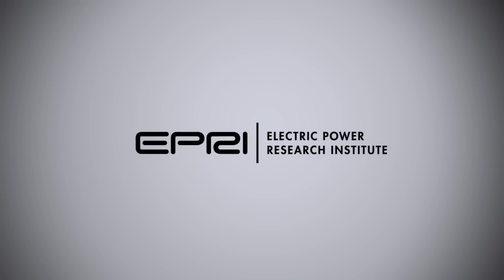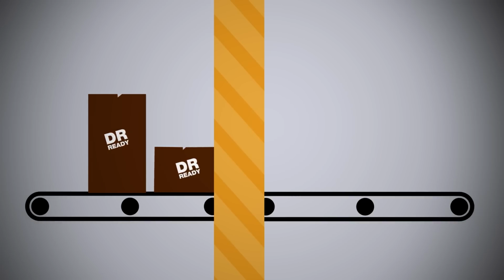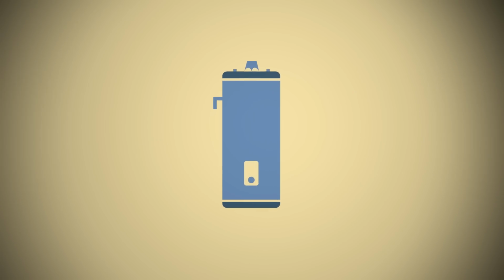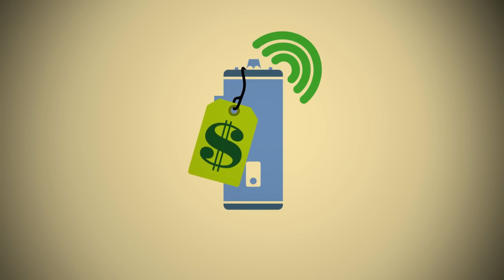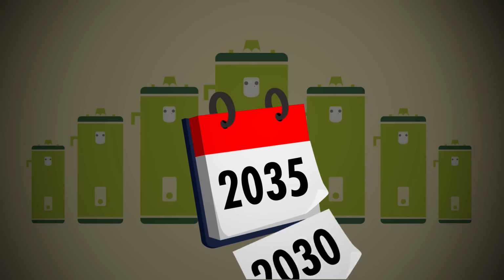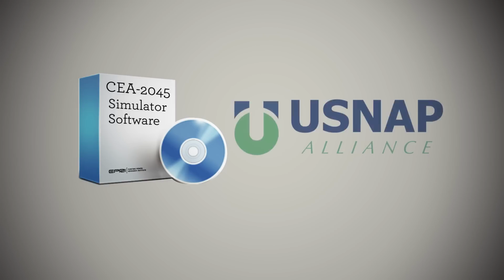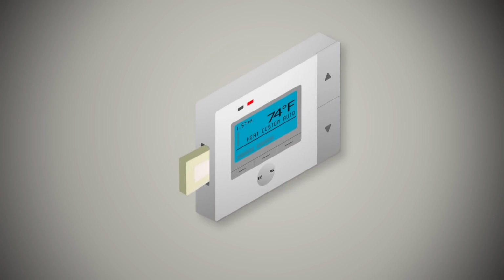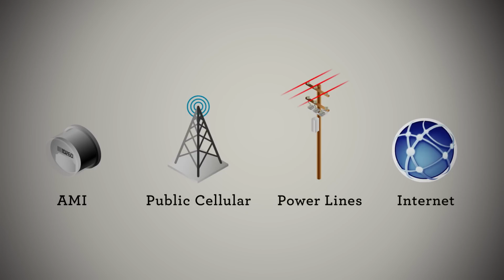EPRI CEA-2045 Field Demonstration Project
EPRI CEA-2045 Field Demonstration project is a collaborative research activity designed to assess the new Consumer Electronics Association CEA-2045 standard. This standard defines a modular port interface that is intended to be incorporated into end-use load devices to support demand response (DR) and remote management.

The intent of the CEA-2045 standard is to make it practical for end-device manufacturers to mass produce retail-viable “DR-Ready” end devices, at minimal upfront cost, that could be compatible with DR programs everywhere. It also is intended to avoid the need for utility truck-rolls and electricians by being simple enough that consumers could plug in communication modules without assistance.